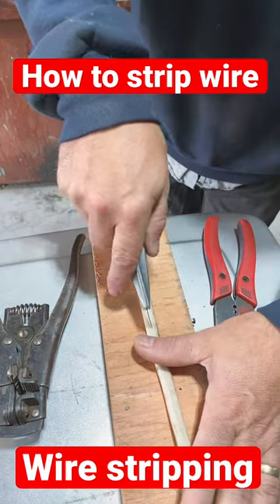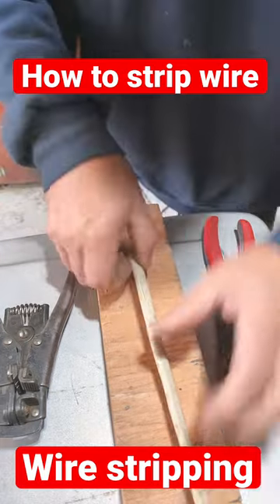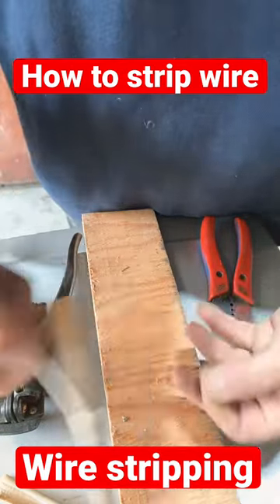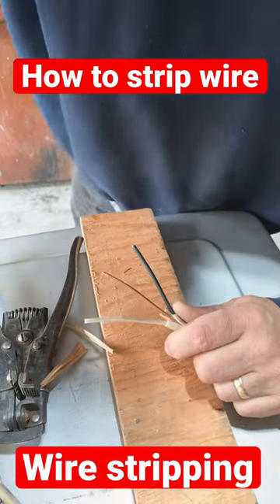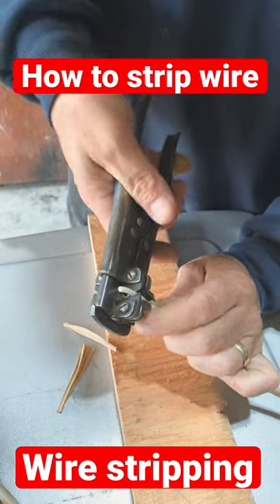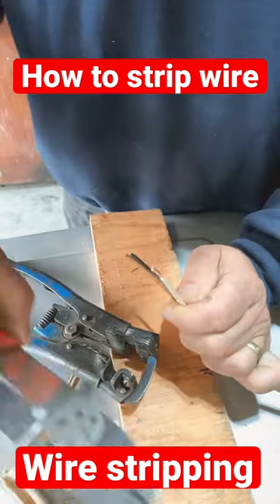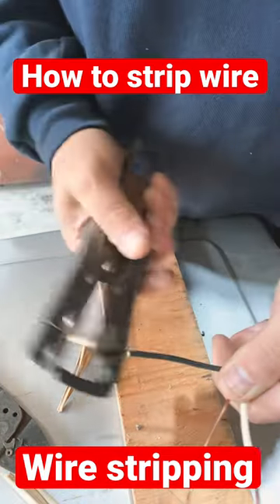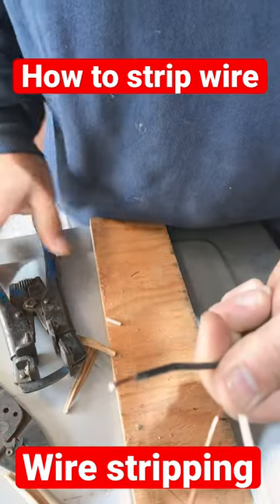How to remove the coating off of household wire using wire strippers￼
How to remove coding off of Romax cable. Removing the outer coating from copper wire for household wiring is easy with the appropriate tools. In the short video I show you how to strip the outer casing remove the insulating paper on the ground wire and then ultimately strip the positive and negative wires inside of normal household wiring. Shane‘sMainShop